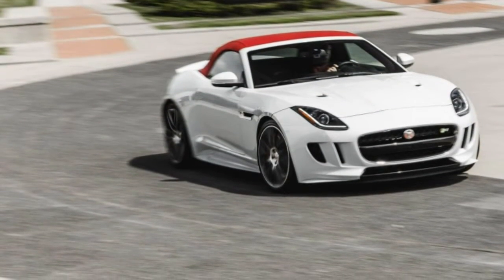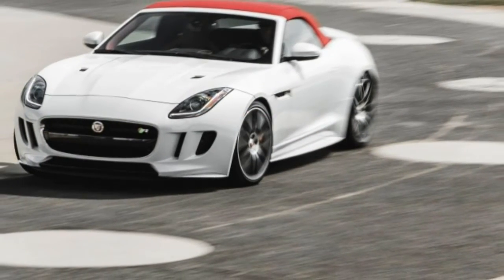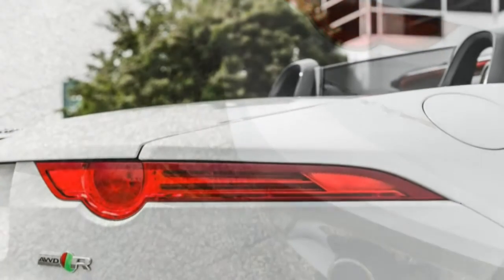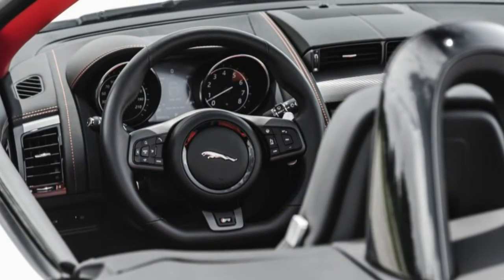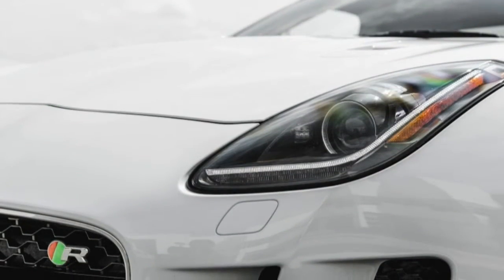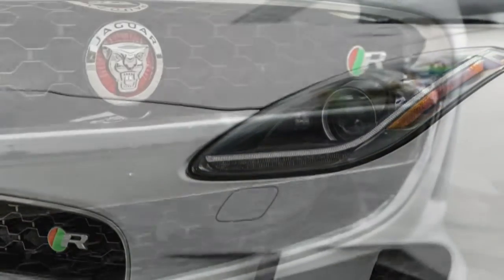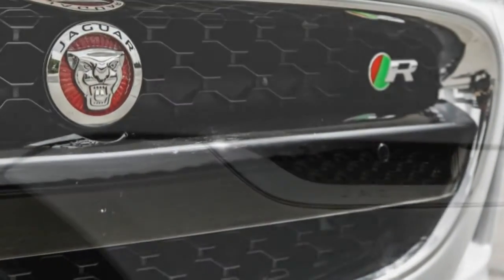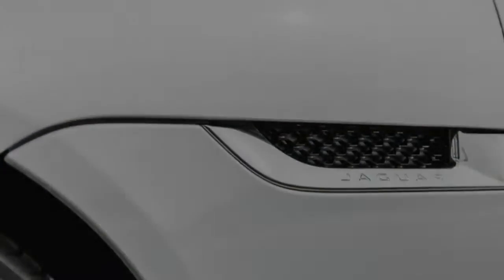Jaguar F-type R Convertible AWD 2016 Car Review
The Jaguar F-Type is really a two-seatsports car, based on a shortened platform on the XK convertible, manufactured by Indian owned British manufacturer Jaguar Cars from 2013.

 It is the spiritual successor on the famous E-Type. It is also the alternative to the Jaguar XK.